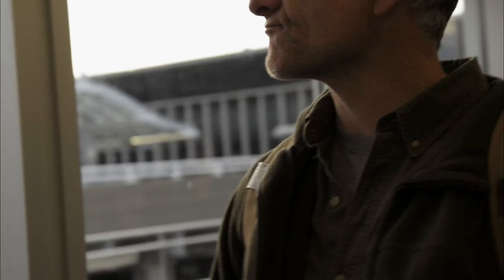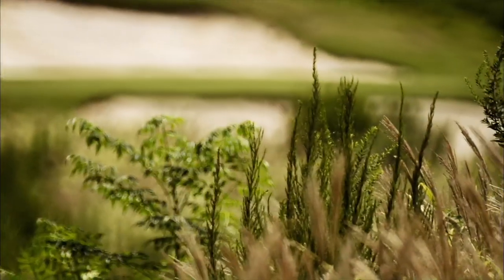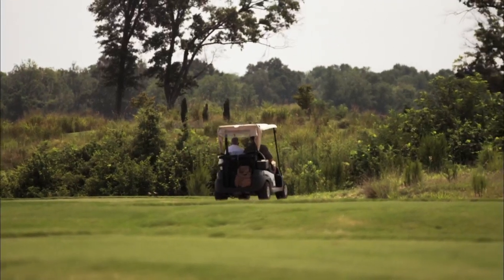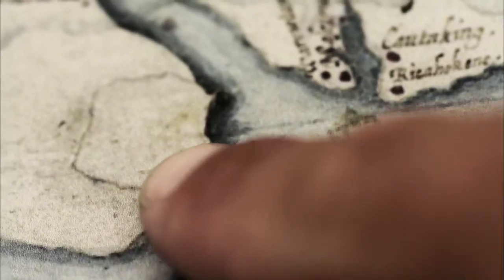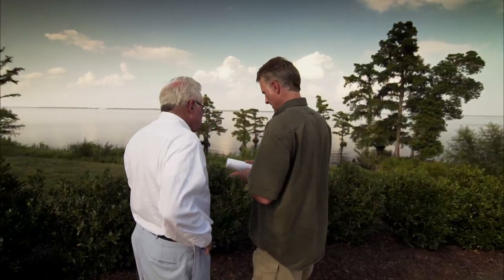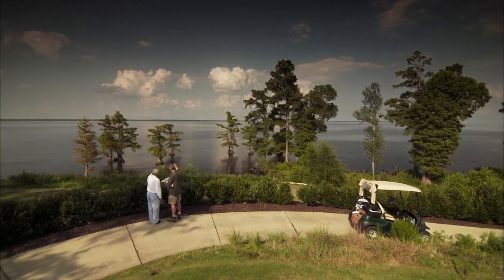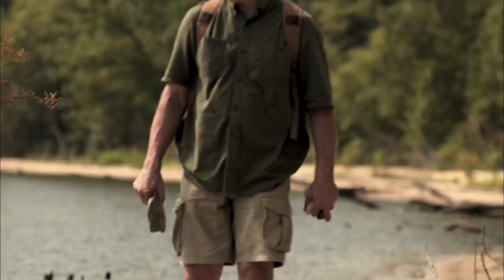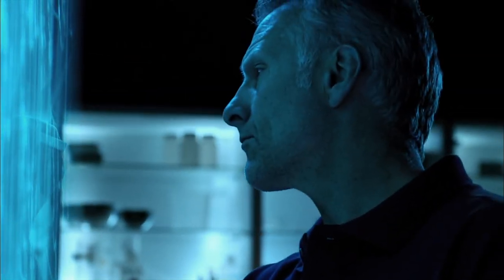America Unearthed: NEW CLUES to Roanoke Colony Disappearance (S1)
Could we be one step closer to solving the mystery of the Roanoke Colony disappearance? See more in this clip from Season 1, Episode 7, "Mystery of Roanoke."